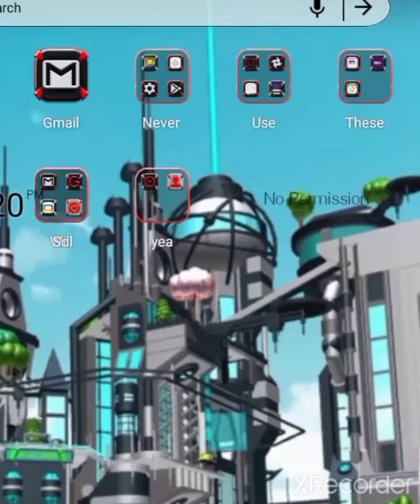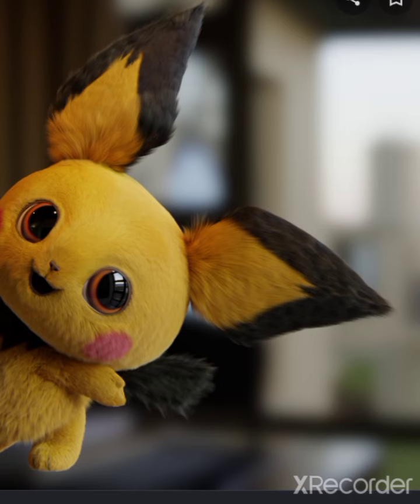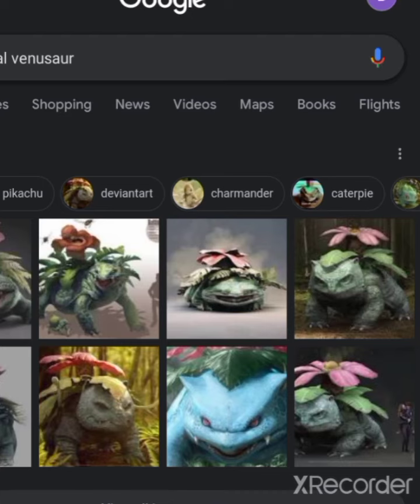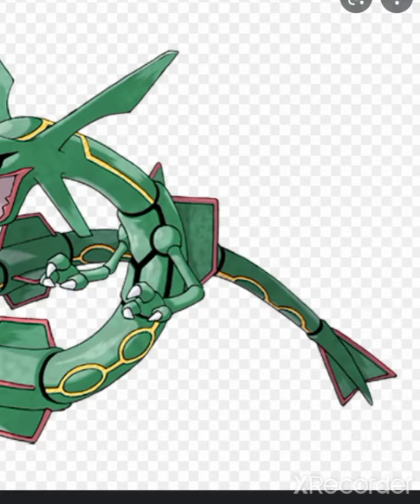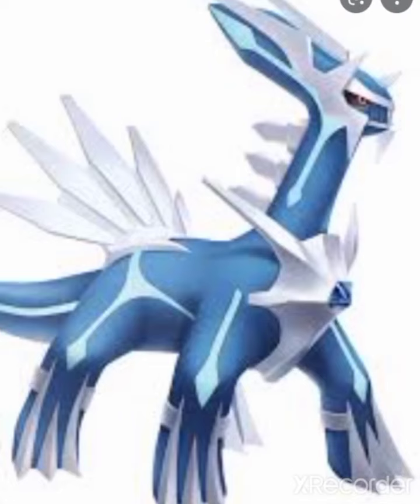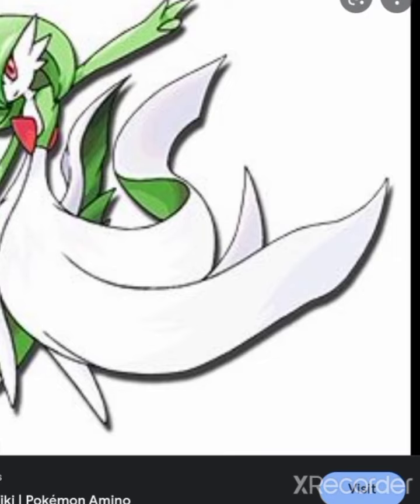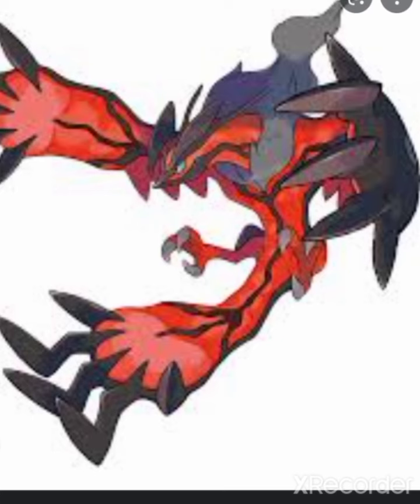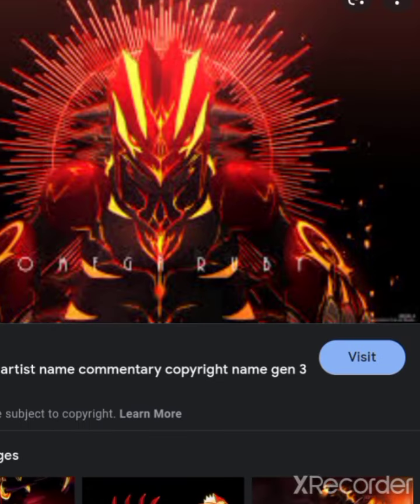Pokemon in real life! Part 1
this is not the kind of Pokemon in real life you think it is